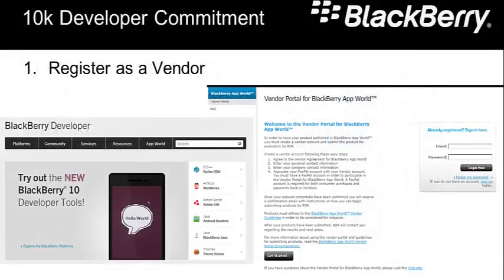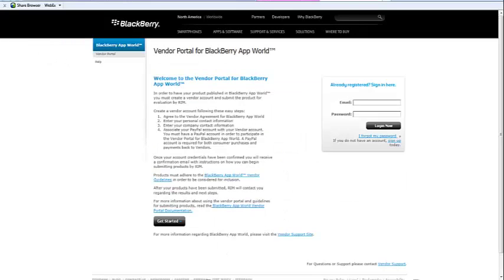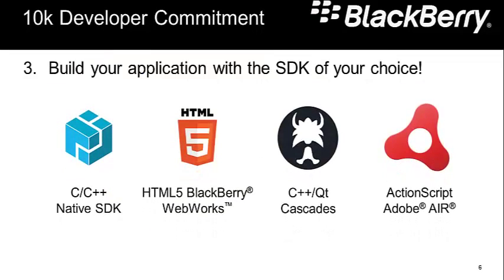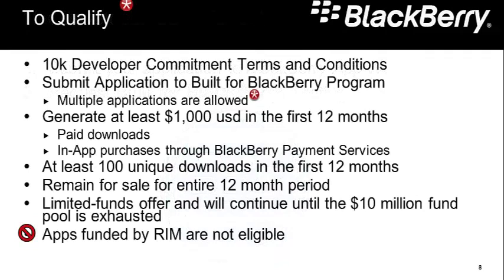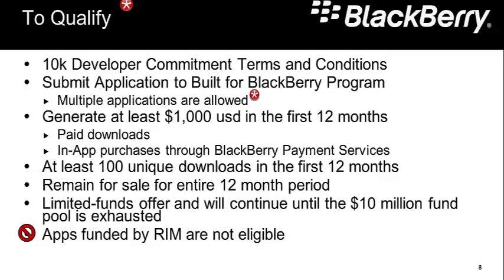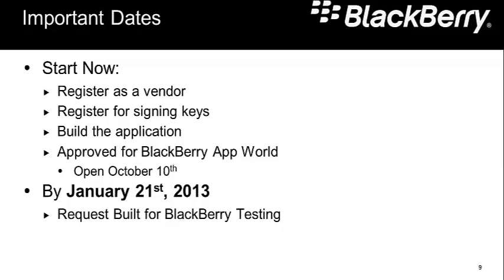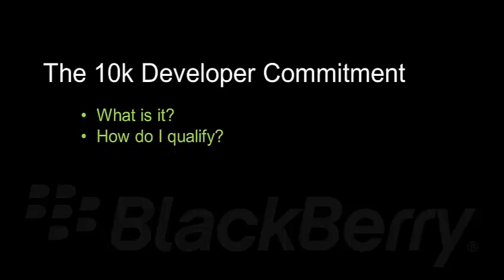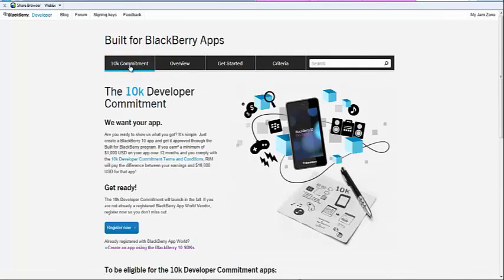10K Developer Commitment Overview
Join Tom Anderson, Senior BlackBerry Developer Evangelist, for this overview of the 10K Developer Commitment program. Learn about RIM's commitment to the developer community's success and what what we're doing to help build that success. Find out how you register, submit apps, etc., and what the parameters of the program are for developers building BlackBerry 10 apps on the WebWorks, Native, and Adobe AIR platforms.